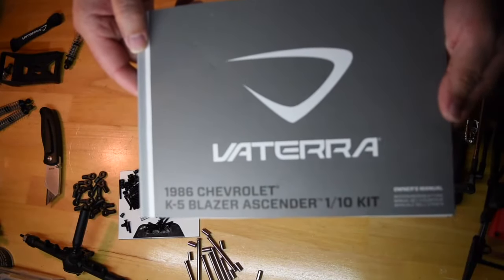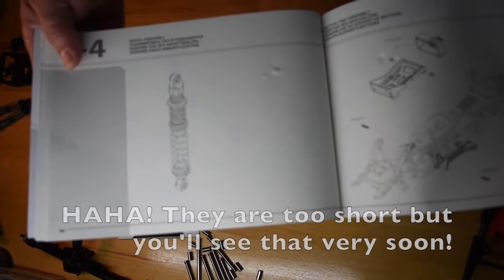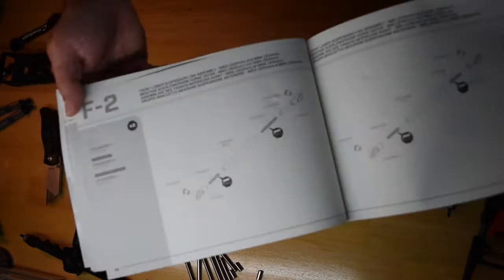Vaterra Budget Build? Pt 7 Shocks and Links